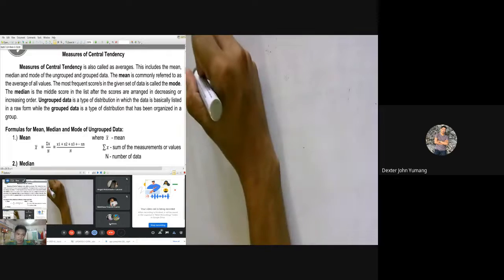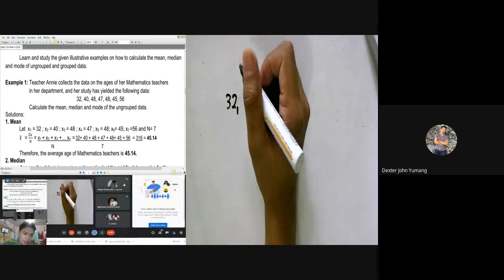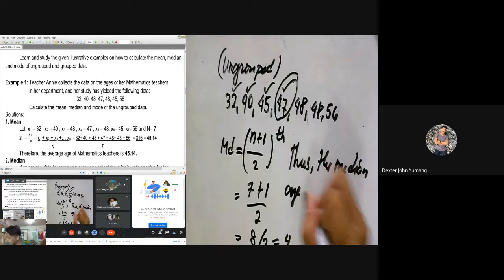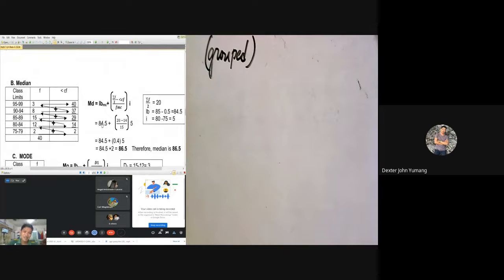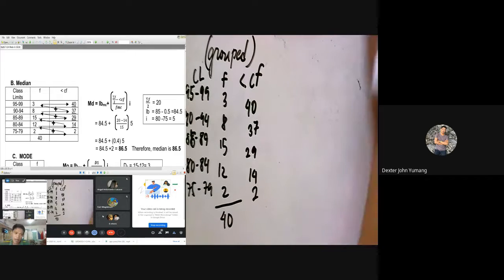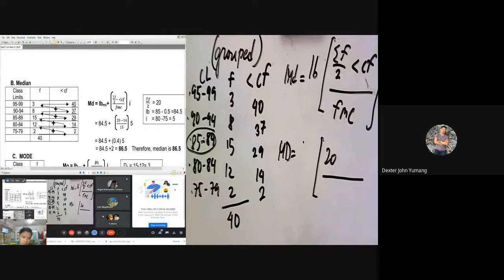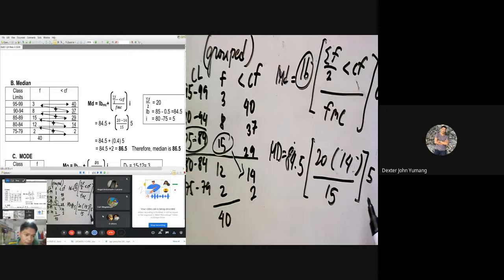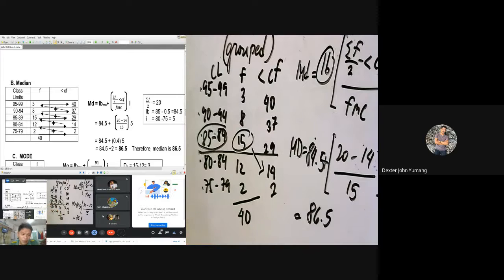Q4 Math 7 SSLM Week 6 Measures of Central Tendency (Median) Section Yabo